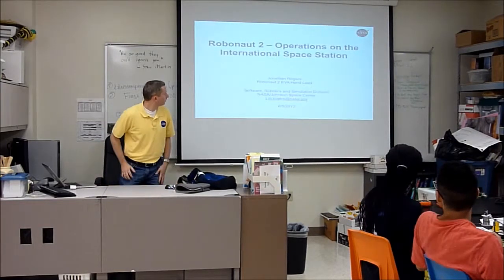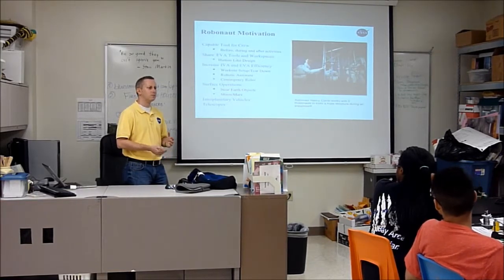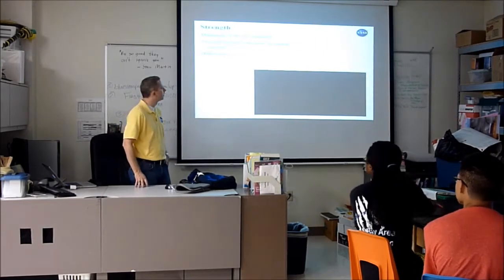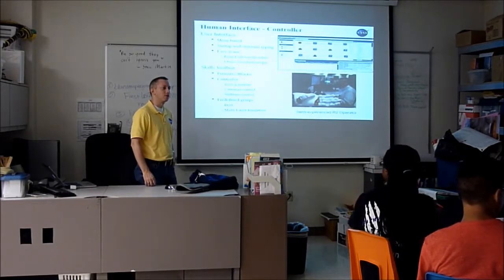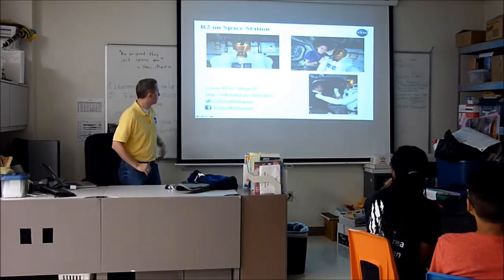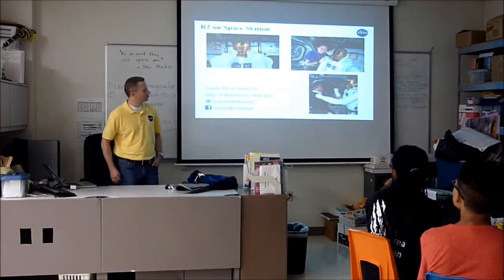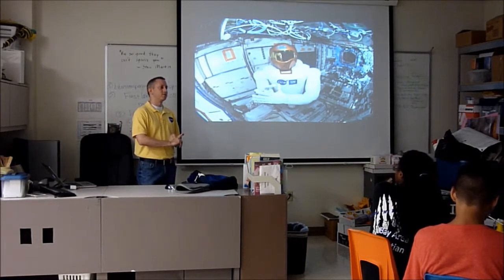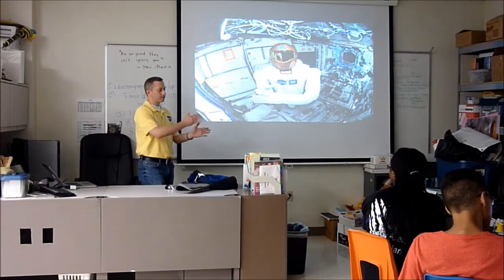NASA Comes to Bluestamp